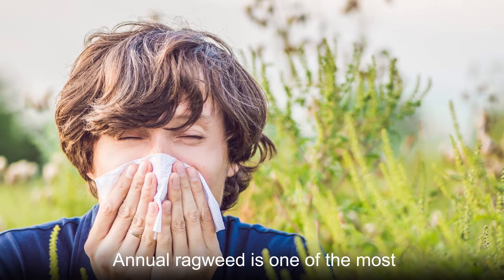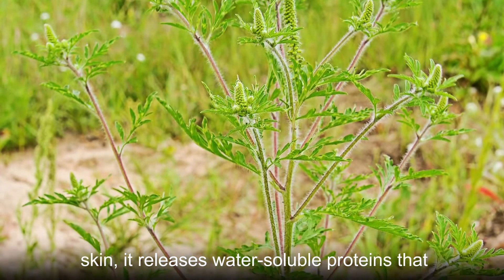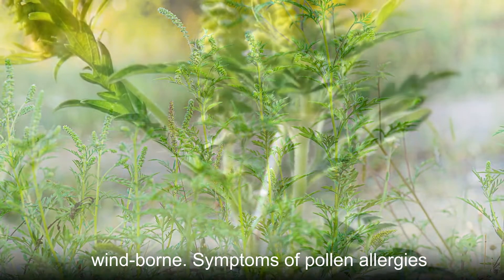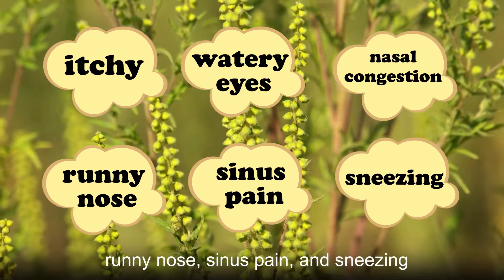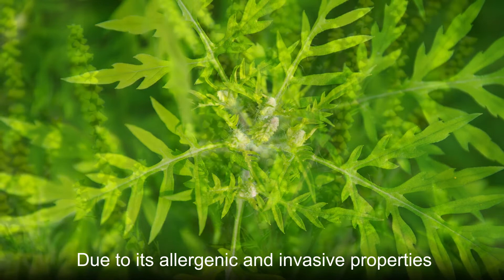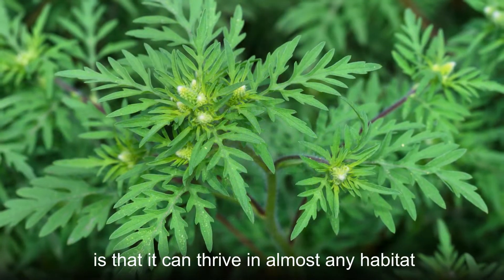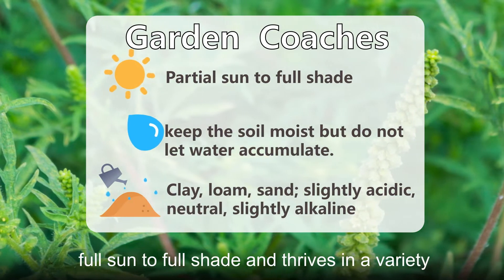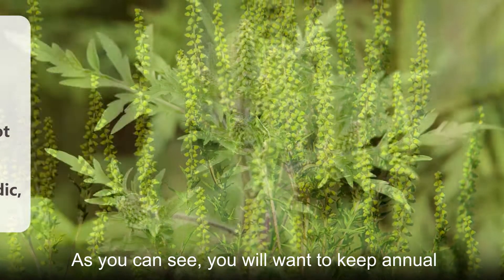Tenacious vitality, irritation--Annual ragweed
Annual ragweed (Ambrosia artemisiifolia) is one of the most notorious weeds in the world. It is an annual herbaceous plant with highly allergenic pollen and a very vigorous spread. Annual ragweed is a very competitive species, which is why its presence in cultivated plants is highly undesirable.